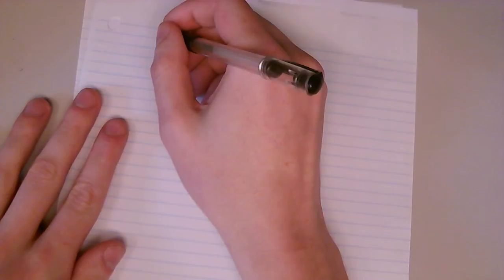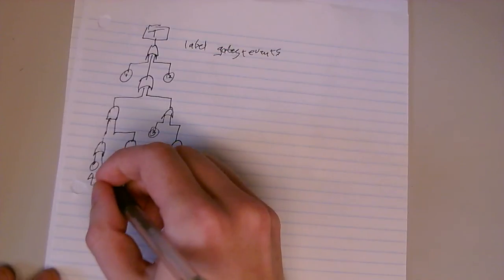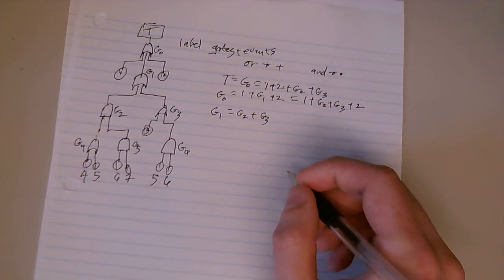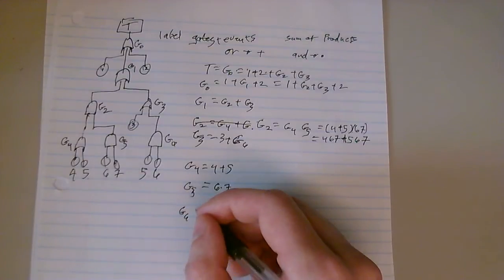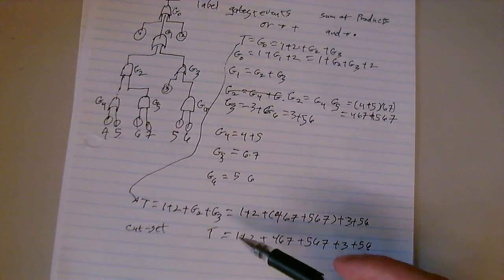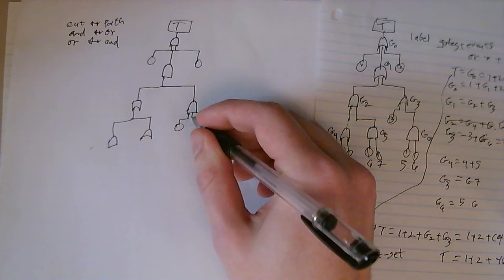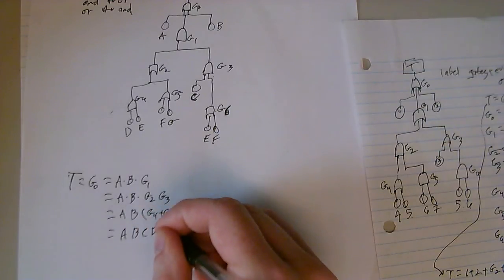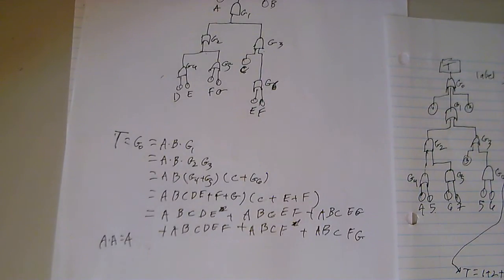4 Cut and Path Set Examples